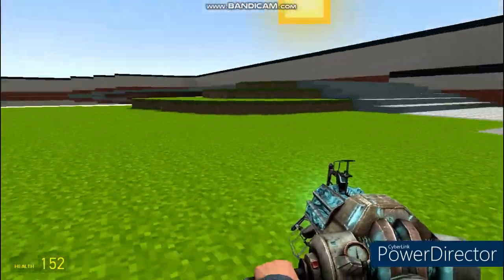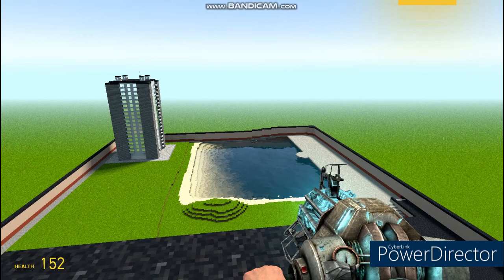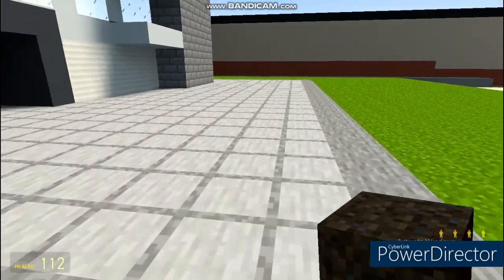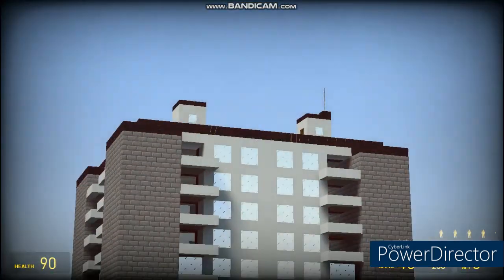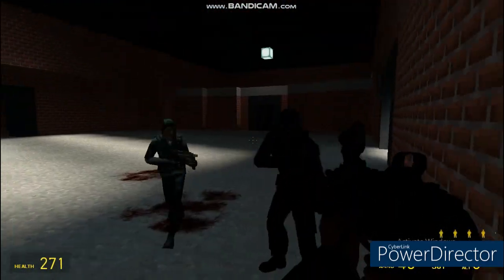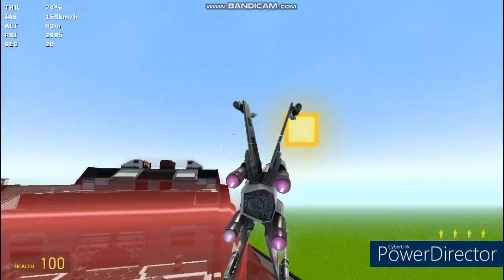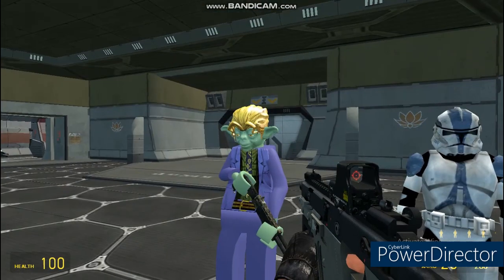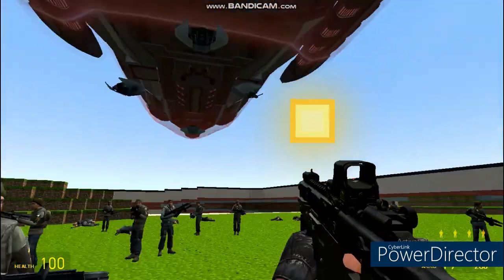Tips in gm_minecraftstruct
We have won the battle, but the war continues in Construct.